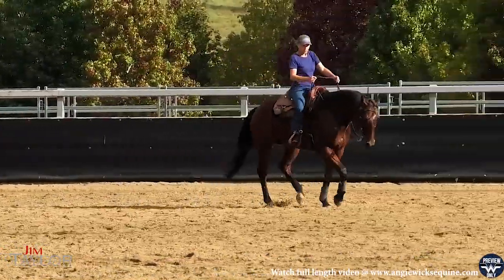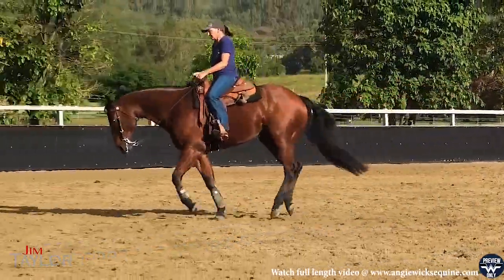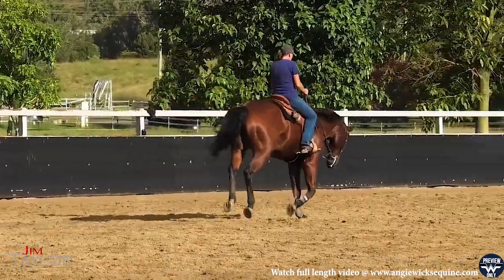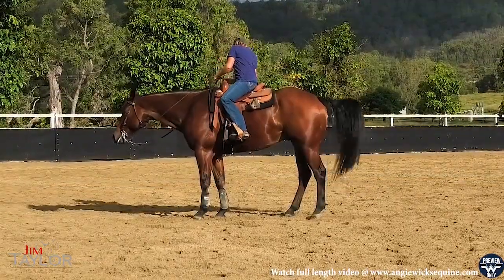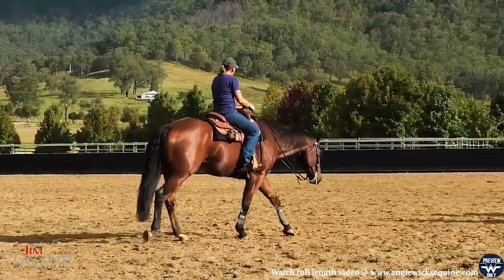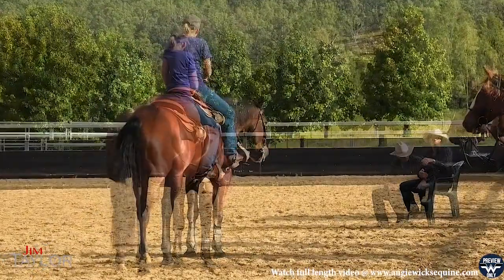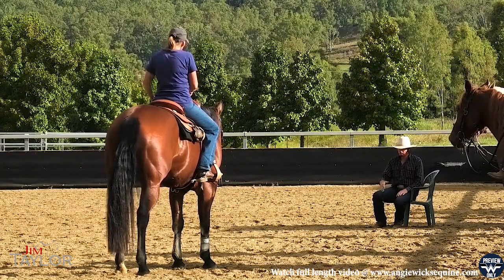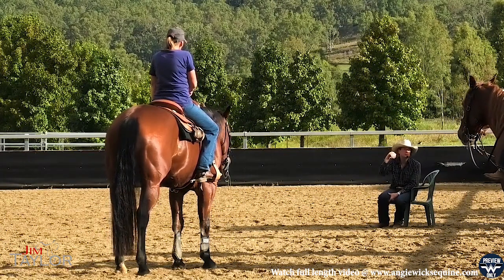HOW TO KEEP STRAIGHTNESS & IMPROVE COLLECTION AT THE COUNTER CANTER - John Wicks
In this video, John Wicks dives deep into the fundamentals of collection while performing the counter canter across various patterns in the arena. John works closely with the rider to improve their horse’s collection by introducing a variety of exercises designed to test and refine the horse’s balance, straightness, and overall frame.

John focuses on counter cantering through small circles, serpentines, and large fast circles—each of which challenges the horse to maintain proper collection and smooth transitions while keeping straightness in the movement. These exercises aren't just about testing the horse’s physical capabilities; they also build the rider’s ability to control and guide the horse’s frame in different scenarios. By working through these patterns, the rider will gain better control over the horse’s body position and rhythm, leading to improved connection and responsiveness.

John also breaks down common mistakes that riders encounter when executing the counter canter, explaining why these pitfalls occur and how to prevent them. Whether you're a novice rider looking to improve your understanding of collection or an advanced rider aiming to fine-tune your skills, this video provides valuable insights into mastering counter canter exercises while maintaining straightness and collection throughout the arena.

By the end of this video, you'll have practical strategies to take into your own training, helping both you and your horse achieve more balance, control, and communication.